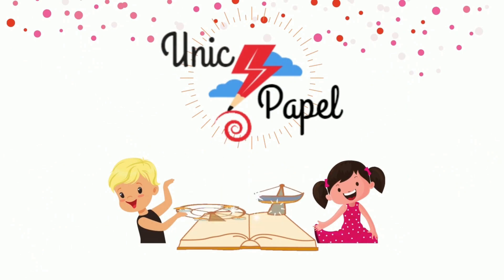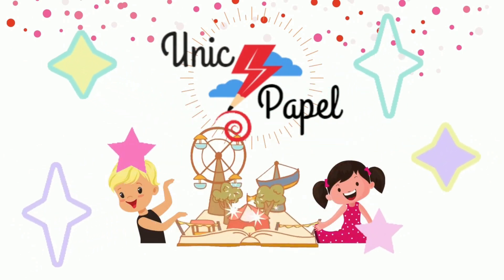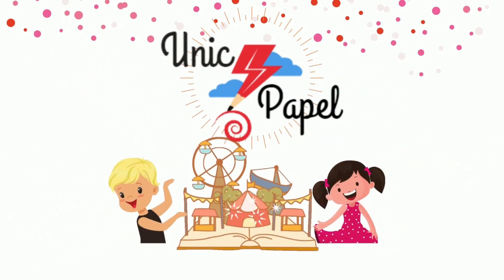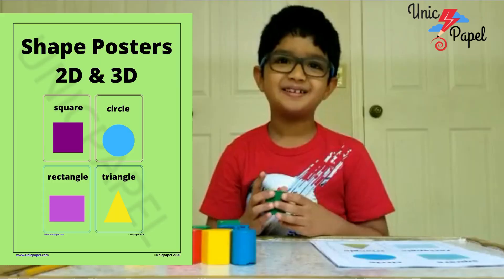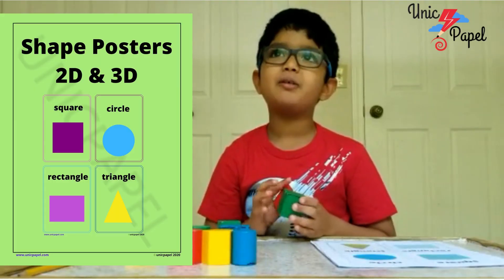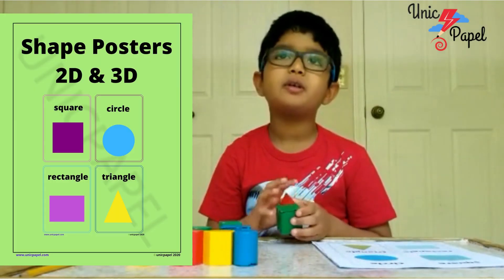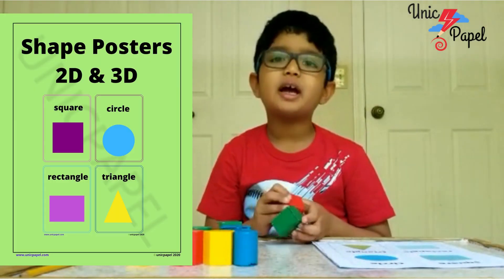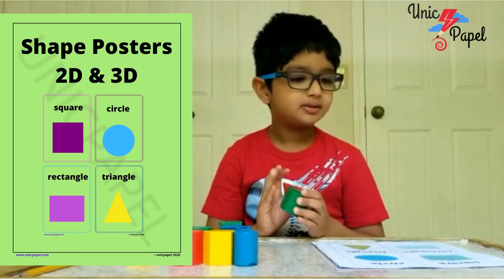2D&3D shapes | Shapes learning for kids | Shapes song | learn shapes | Nalin shapes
Hi everyone!
This video teaches your child about shapes, models, and stacking in 2D and 3D.
The video and worksheet we offer parents guarantee that UnicPapel shows what it teaches.

Our videos and site were created for growing kids by mommies and feature a lot of interesting information.
I hope you will enjoy and support this wonderful cause!

Click-print-Laminate the sheet.